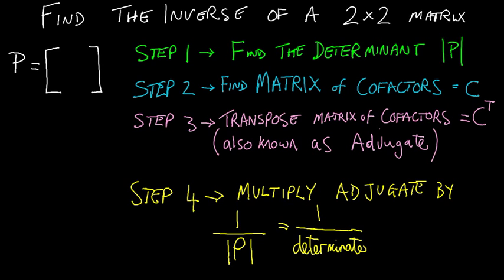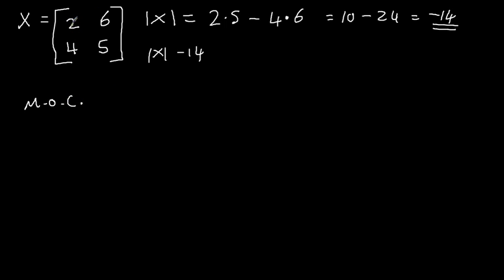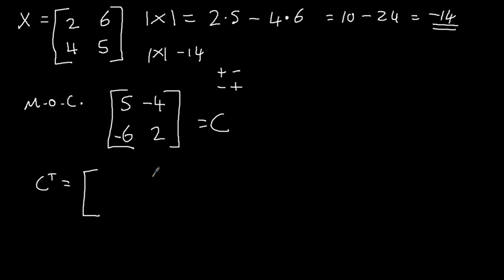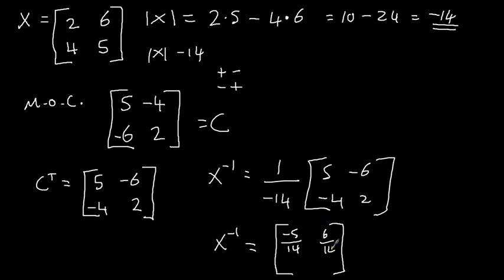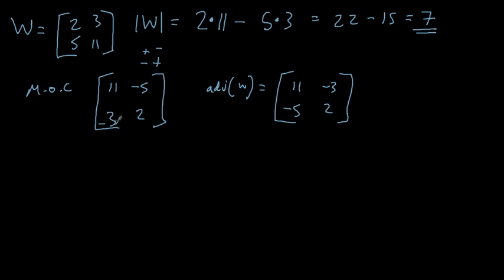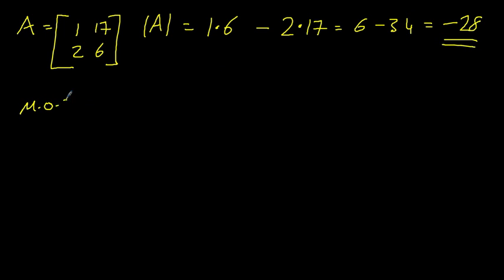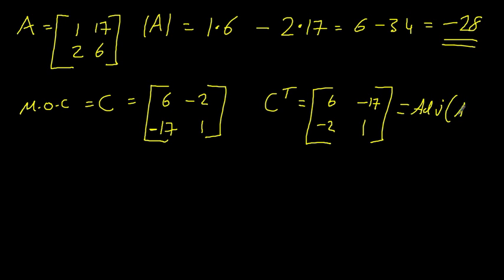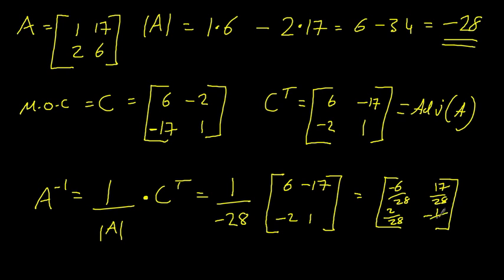Quick Matrix Inverse Examples 2x2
Super fast examples